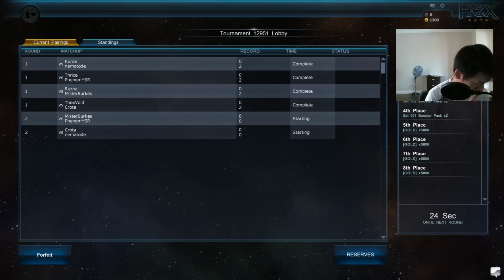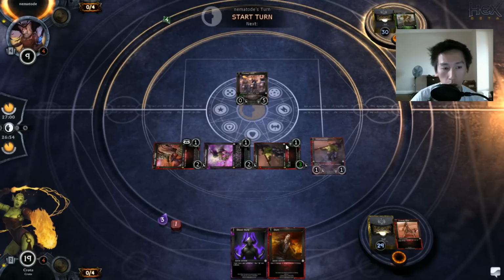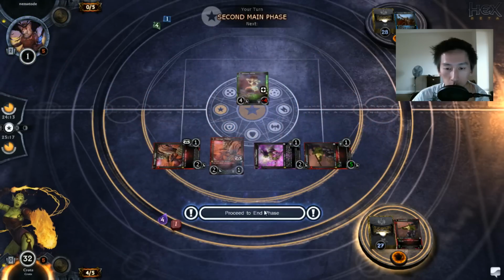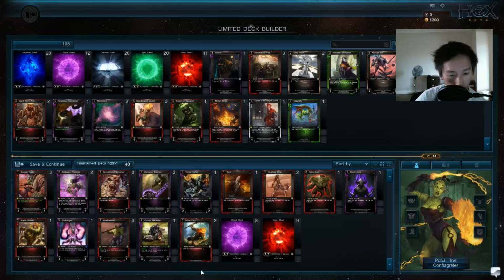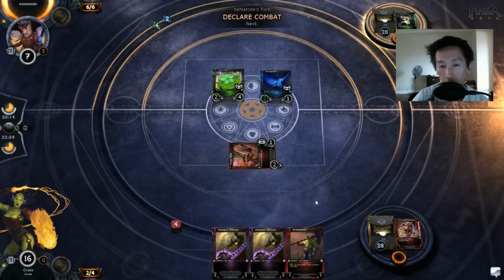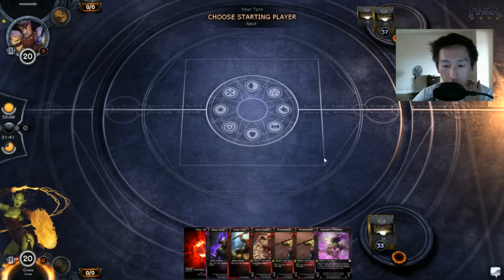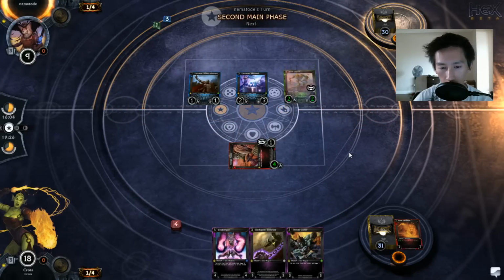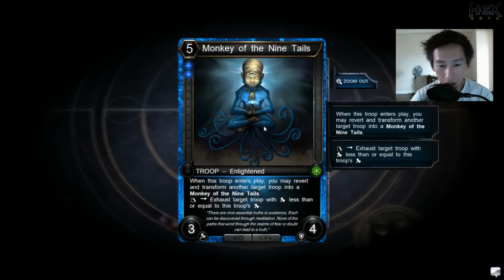Hex: Shards of Fate - Draft003 - Part 2